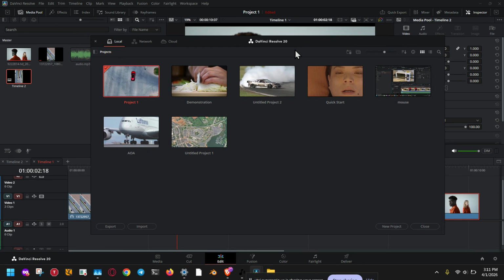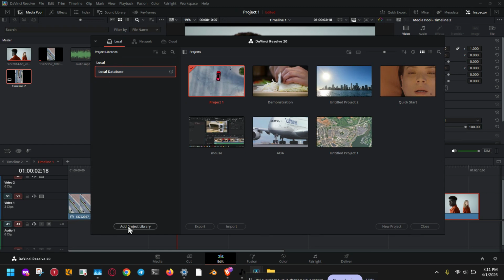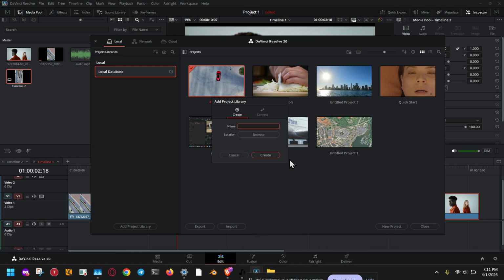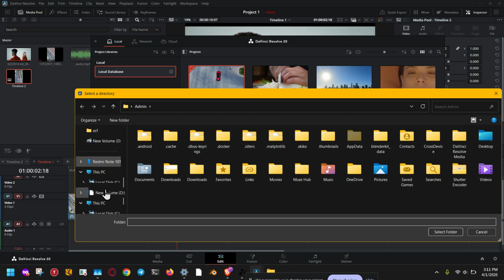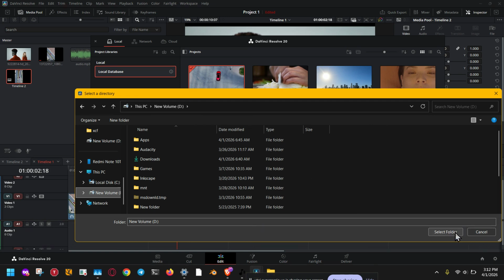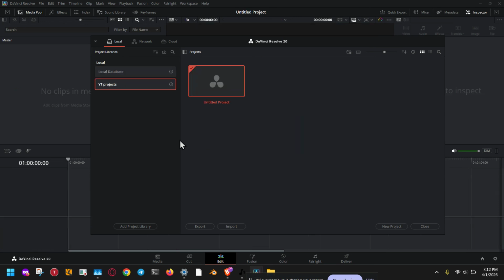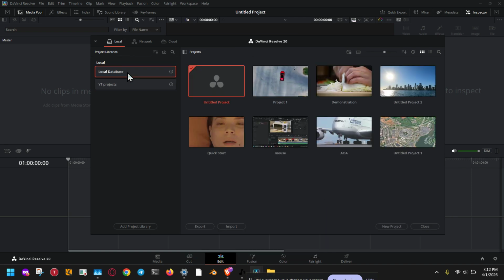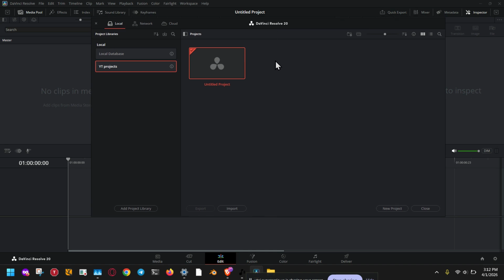How To Add Project Library In DaVinci Resolve 20 (2026 Easy Guide)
Learn how to add a project library in DaVinci Resolve 20 using the Project Manager, create a new library, choose a storage location, and connect an existing database.
This easy step-by-step guide helps you stay organized and manage your editing workflow more efficiently.

Timestamps
0:00 Introduction
0:28 Open the Project Manager and show Project Libraries
0:52 Add a new project library from the sidebar
1:13 Choose Create for a new local or network library
1:36 Name the library and choose a dedicated folder
2:05 Finalize creation and add the library to the sidebar
2:22 Connect an existing project library from another computer
2:48 Wrap up and closing tips